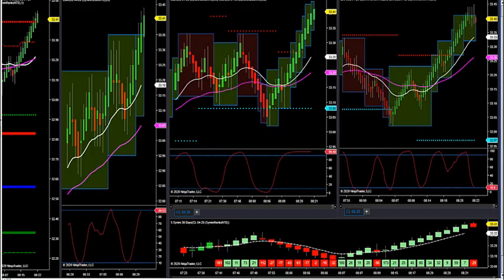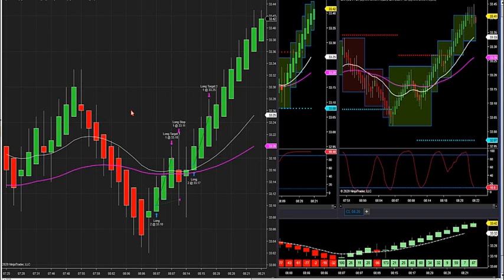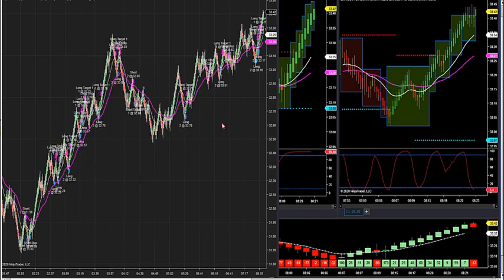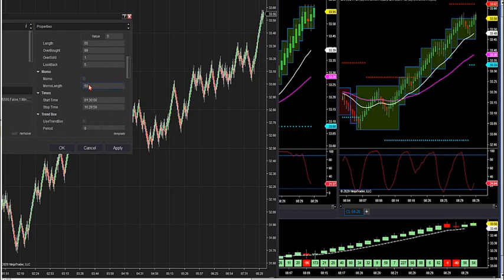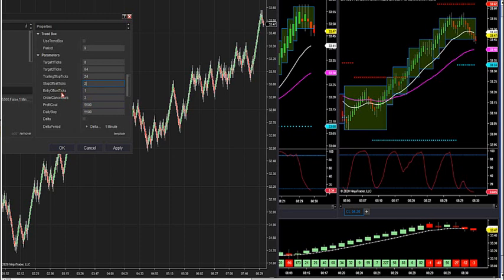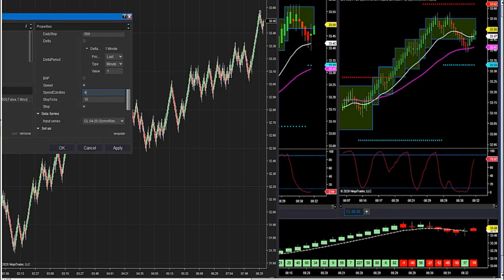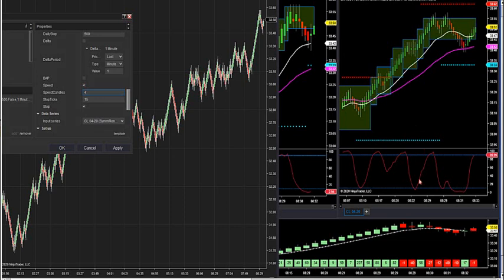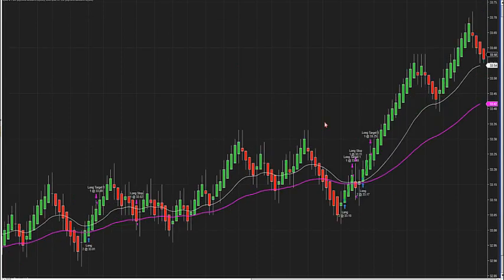3-13-19 Back Testing Software Conference Call Wednesday 4-1-20 at 5pm. DayTradingTheFutures.com